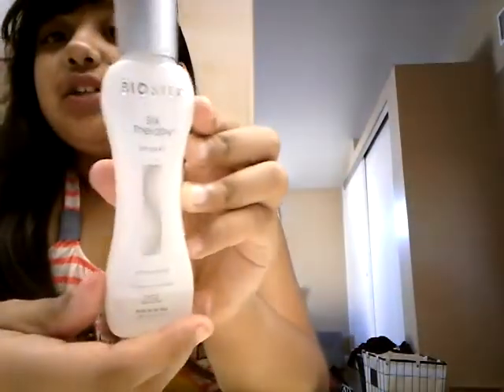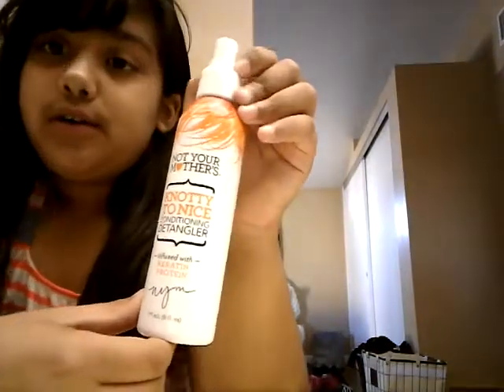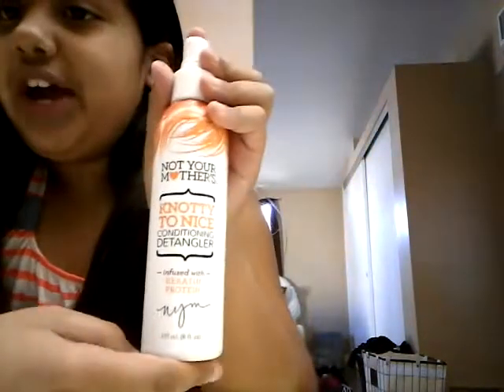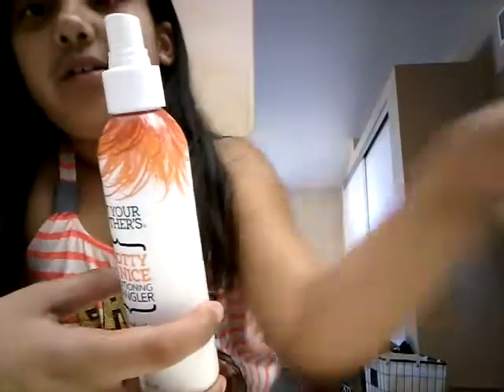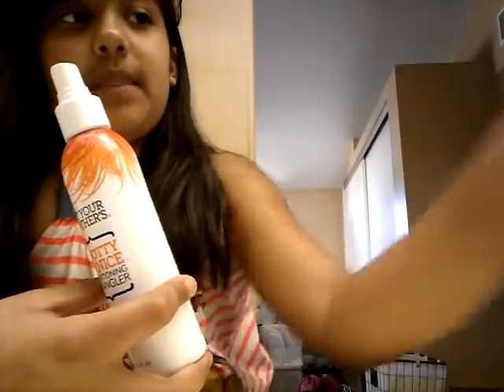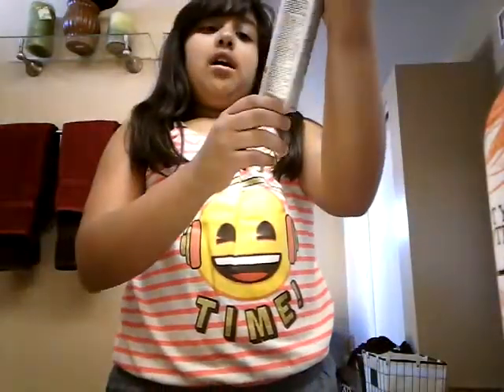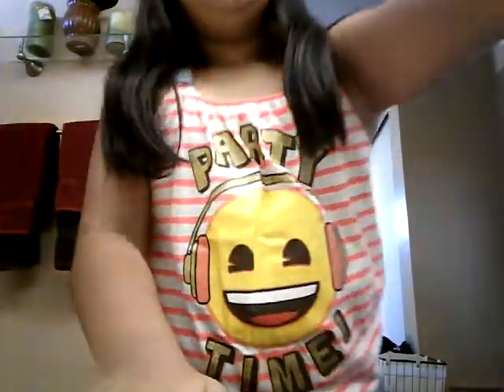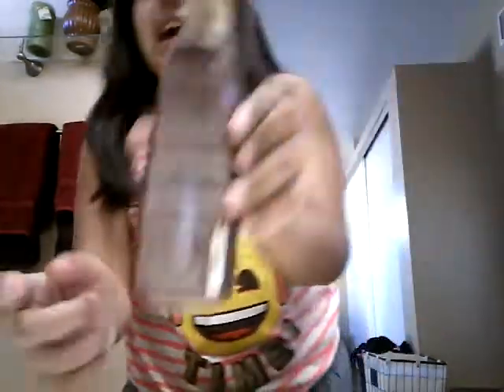My shower stuff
Kaylee and Gianna